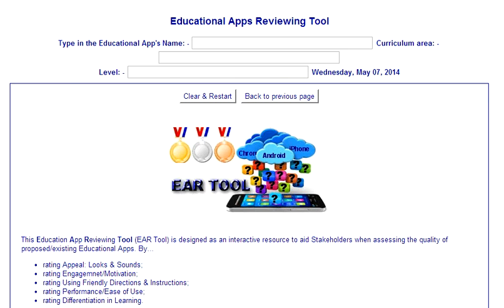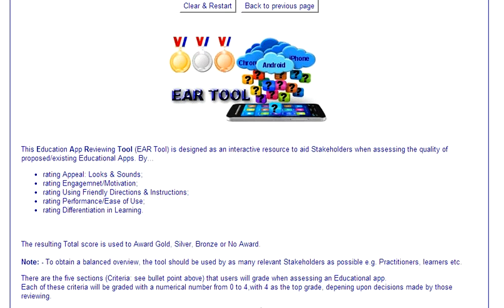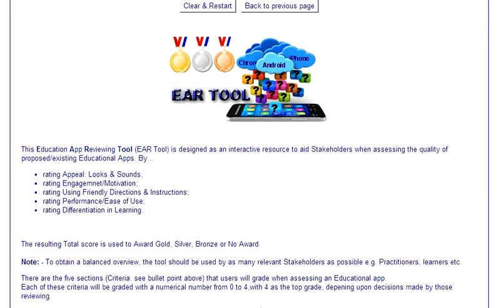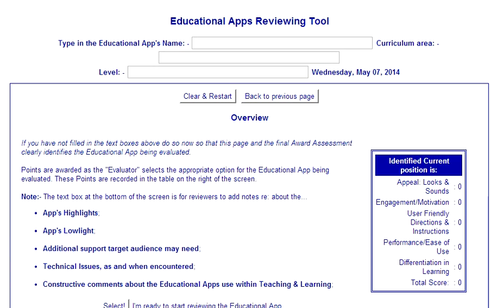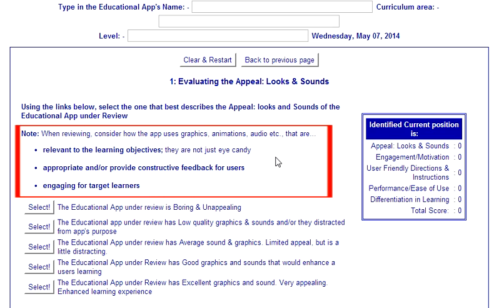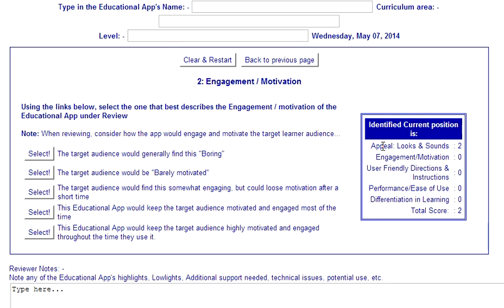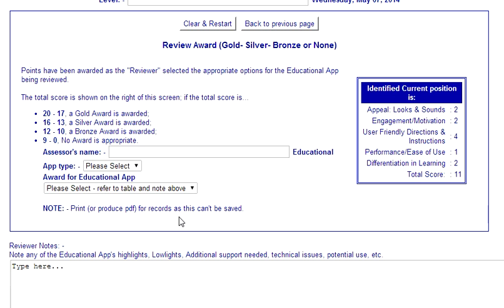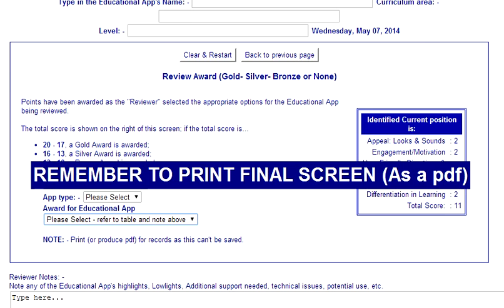Educational Apps Reviewing (EAR) Tool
A tool to help education stakeholders evaluate/review Educational Apps using 5 criteria.